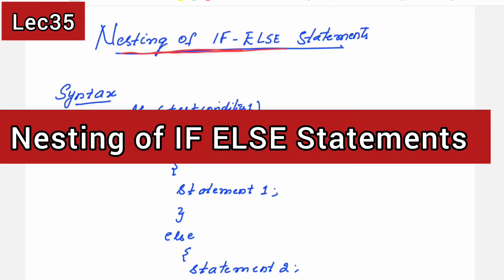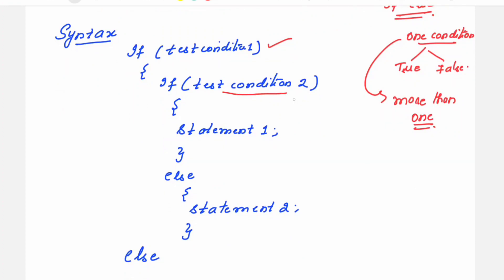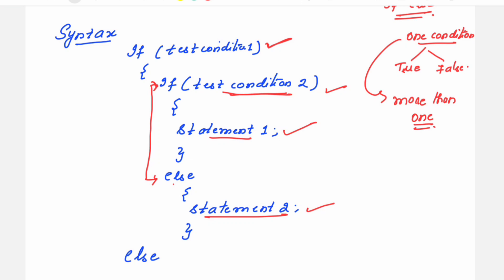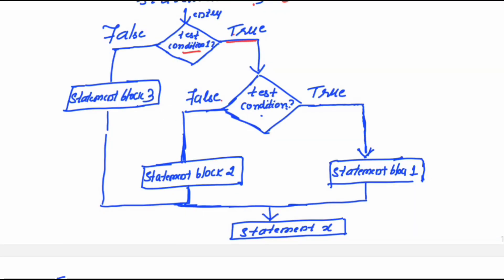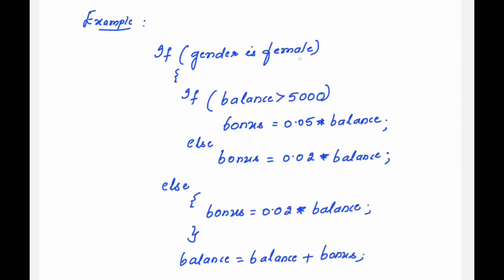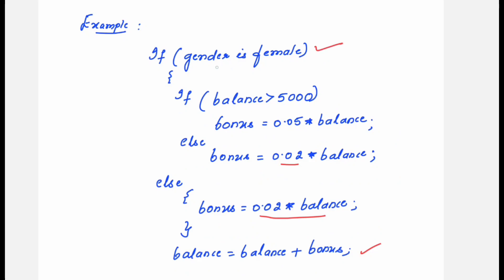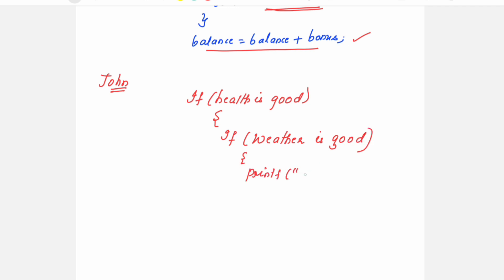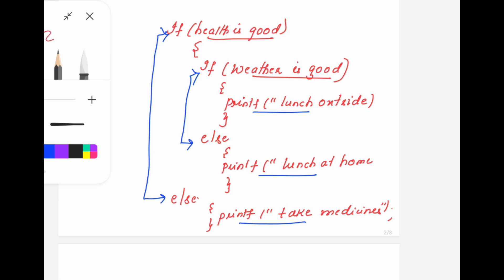Lec35: Nesting of IF ELSE Statements in C Programming